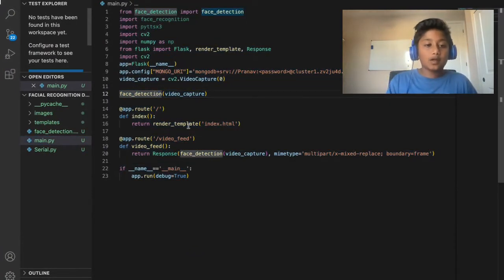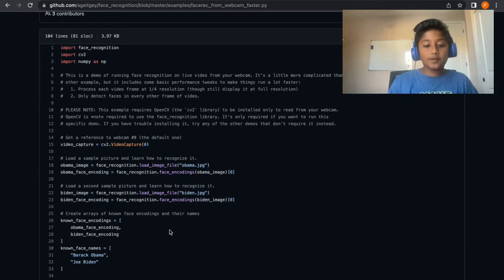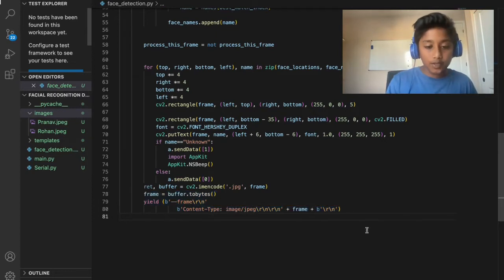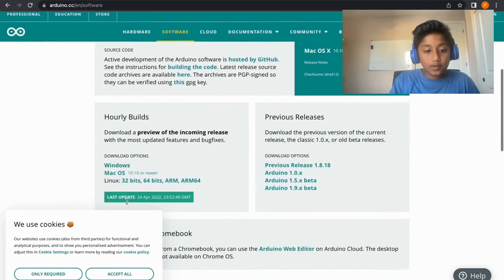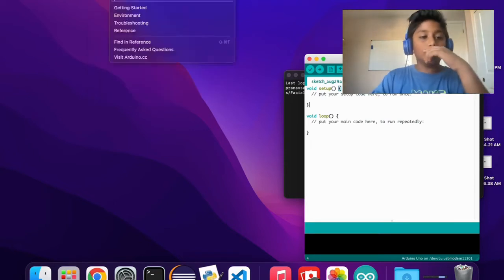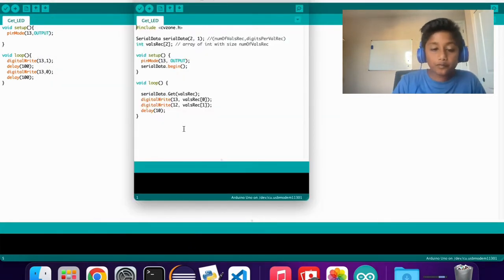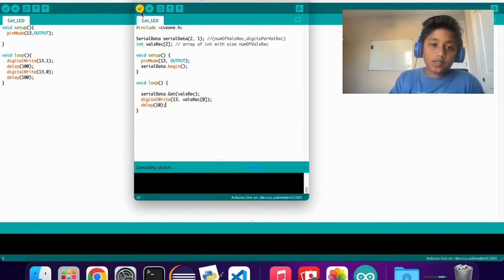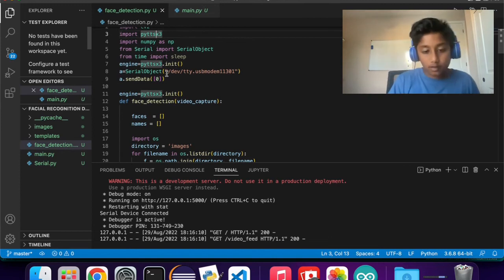Simulating Class Security With Python Machine Learning & Arduino (Pranav Sai)